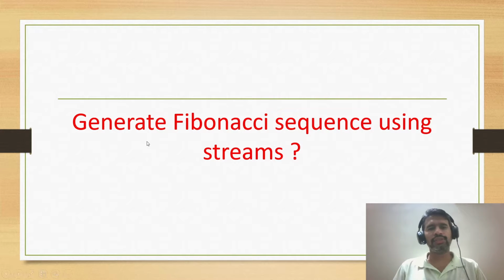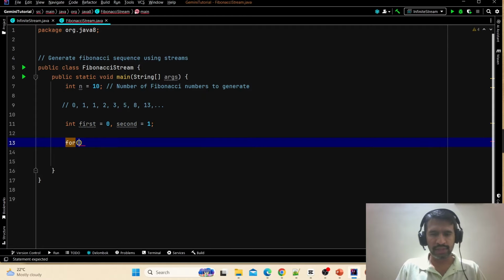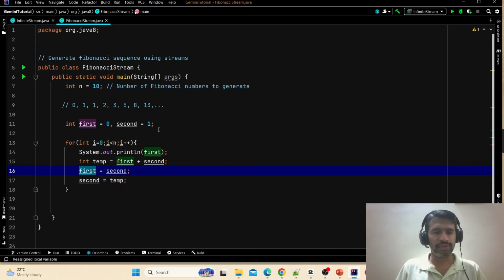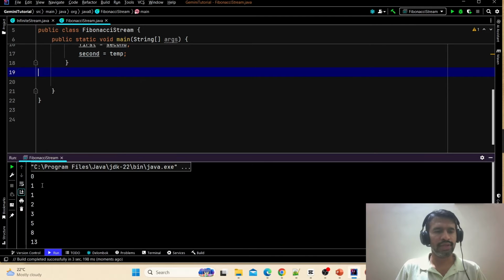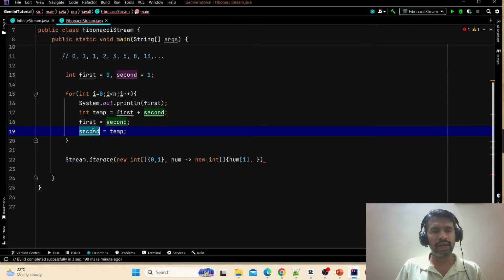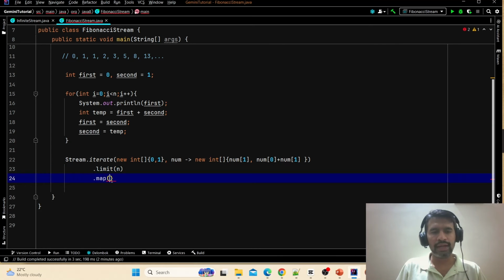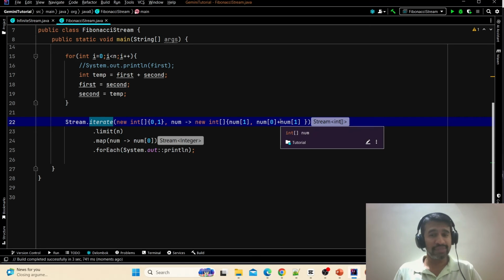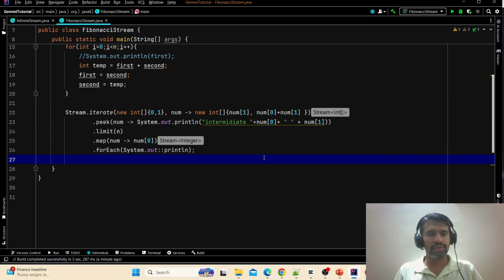Top 50+ Java Streams Interview Questions - Generate Fibonacci sequence using streams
🔢 Generate Fibonacci Sequence Using Java Streams | Functional Programming in Java 8+ 🔢

In this video, you’ll learn how to generate the Fibonacci sequence using the power of Java 8+ Streams. Forget the traditional loop or recursion-based methods — we’ll use a functional and declarative approach to generate the sequence in a clean and concise way with `Stream.iterate()`.

This is a great example of how Java Streams can simplify algorithmic problems while improving code readability and maintainability.

 🧠 What You’ll Learn:

✅ How to generate Fibonacci numbers using `Stream.iterate()`
✅ Building an infinite stream and limiting it with `.limit(n)`
✅ Creating immutable `int[]` pairs to track previous and current values
✅ Mapping stream data to extract Fibonacci values
✅ Writing functional, side-effect-free code

 💡 Why This Matters for Java Developers:

🔹 A modern and elegant solution to a classic problem
🔹 Demonstrates deeper understanding of `Stream.iterate()` and immutability
🔹 Common interview pattern to test knowledge of Streams and functional thinking
🔹 Builds foundation for tackling other recursive or pattern-based problems in Java

 👨‍💻 Who Should Watch:

✔️ Java developers looking to write cleaner, functional code
✔️ Students learning Java 8 and functional programming concepts
✔️ Candidates preparing for coding interviews and Java assessments
✔️ Engineers solving algorithmic challenges using Java Streams

 📺 Watch This If You Want To:

🔹 Replace traditional loops with elegant stream-based logic
🔹 Understand the use of pairs in stream generation
🔹 See `Stream.iterate()` and `.map()` used to generate number sequences
🔹 Learn how to manage performance and state within streams

💬 Try extending this example to generate Fibonacci numbers lazily or filter even Fibonacci numbers—share your solutions in the comments!

\JavaStreams Java8 FibonacciInJava StreamIterate FunctionalProgramming JavaCoding StreamAPI JavaInterview CodingWithStreams JavaDeveloper LearnJava AlgorithmInJava JavaTips StreamsInJava